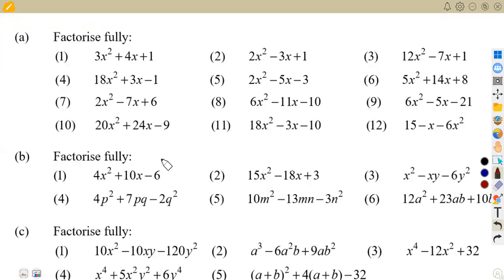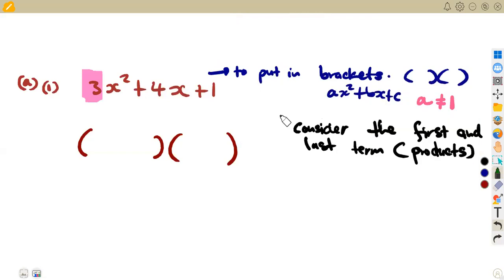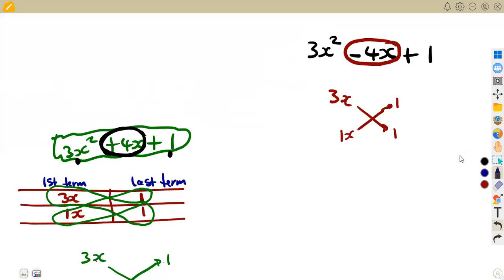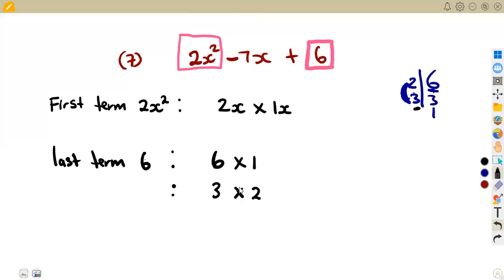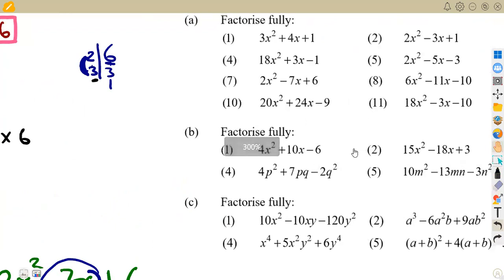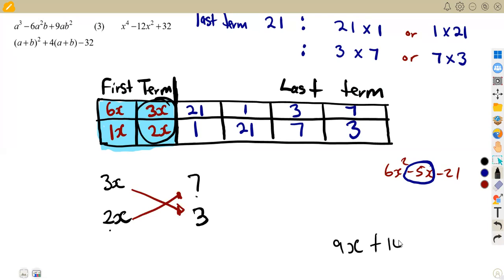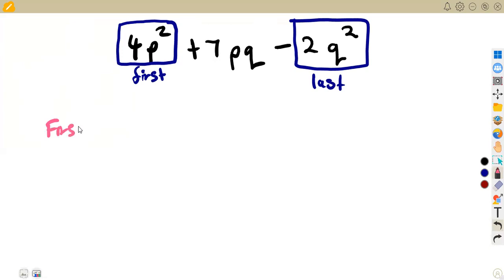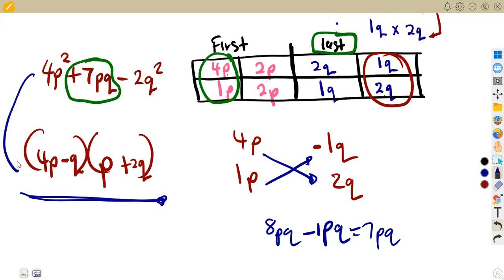Mathematics Grade 10 Term 1 Algebraic Expressions Quadratic Trinomials More Advanced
Mathematics Grade 10 Algebraic Expressions .